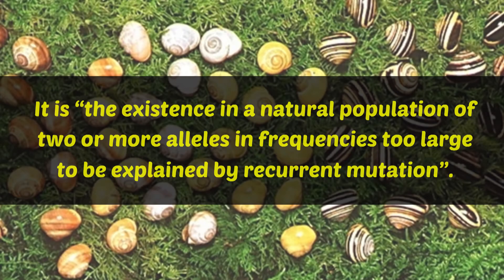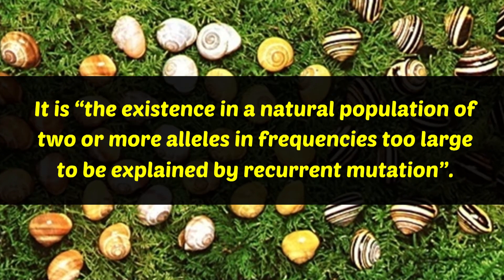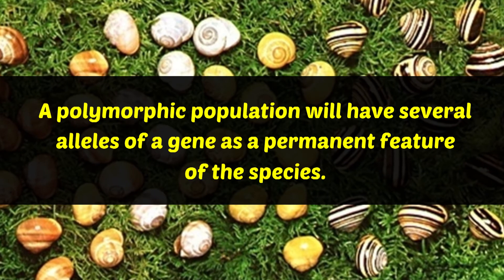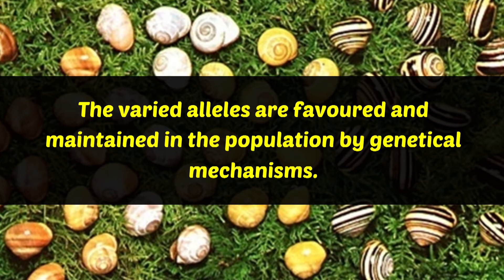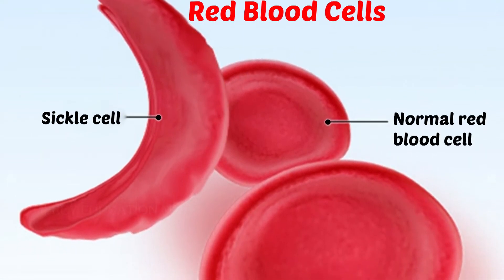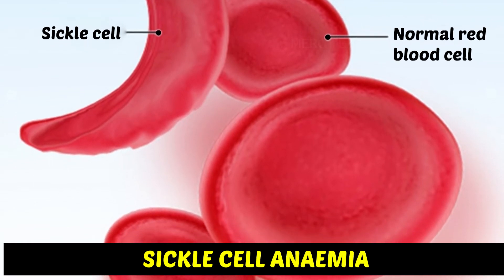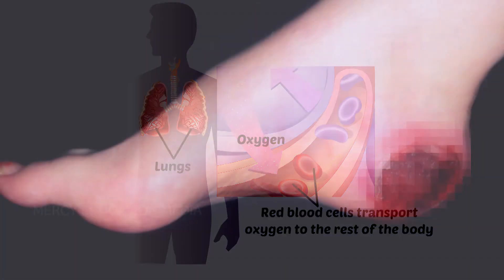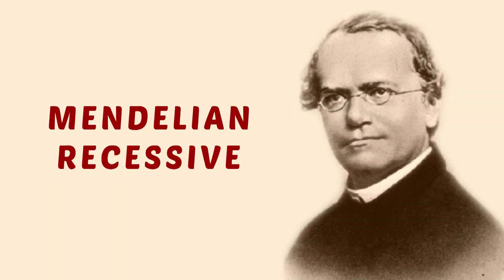Polymorphism in Modern Concept of Natural Selection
It is the “the existence in a natural population of two or more alleles in frequencies too large to be explained by recurrent mutation”.
Thus a polymorphic population will have several alleles of a gene as a permanent feature of the species. The varied alleles are favoured and
maintained in the population by genetical mechanisms.
A classical example for such a polymorphism could be the existence of a genetic disorder in humans, namely sickle-cell anaemia. This disease reduces the oxygen-carrying capacity of the blood and affects blood supply
to various organs. This disorder is inherited as a Mendelian recessive. It is
more frequent among American blacks than American whites. In spite of its
harmful nature the allelic gene responsible for the disorder is maintained in
the black population. According to the work of Allison (1955, 61) it was
shown that in Africa the same allelic gene conferred an advantage, that is it
protected the inheritors of such gene from malaria. Thus the connection
between sickle-cell anaemia and malaria was estabilished. Hence selection
has encouraged the existence of such a polymorphic allele in the population.